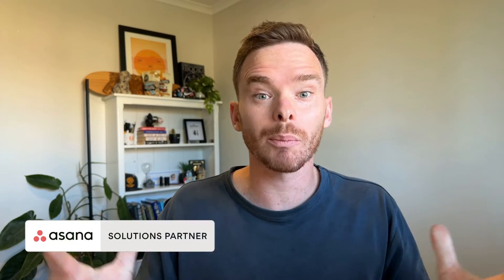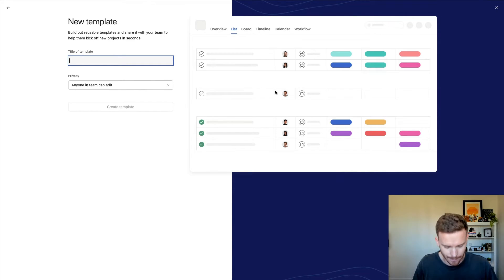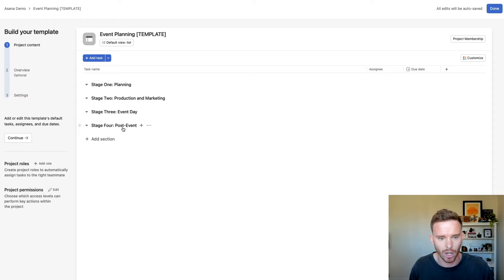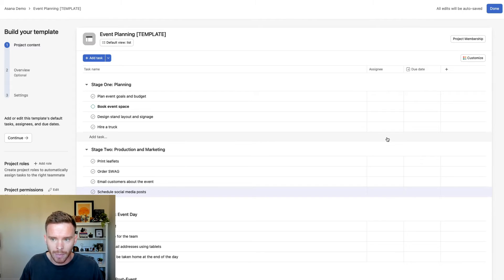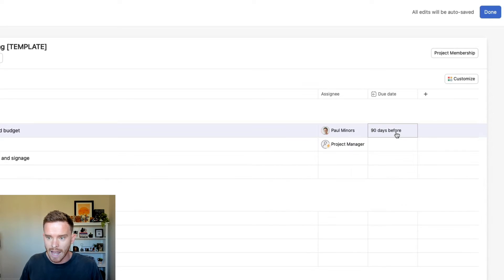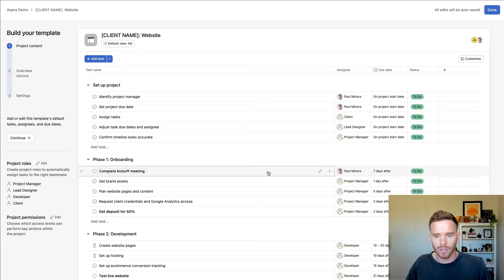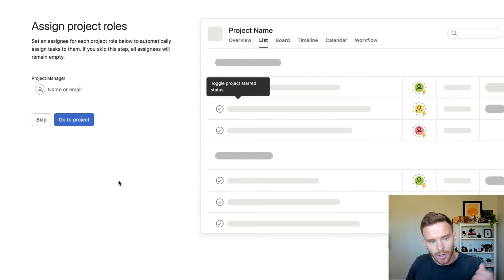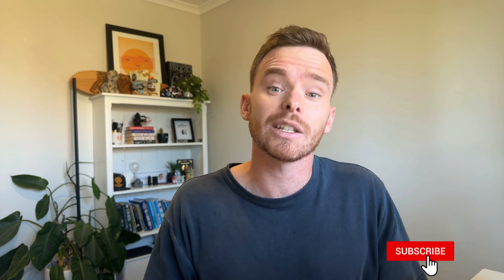Getting started with Project Templates in Asana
Learn how to get started with Project Templates in Asana. Using templates is a great way of creating a standardised checklist that outlines how to complete a repeatable project so that you and your team never miss a step. Using Asana templates is a perfect for setting up standard operating procedures (SOPs) for your business.

0:00 - Introduction
1:31 - How to create a template
2:54 - Building out your template
6:43 - Assignees and Due Dates
11:03 - Using your template
14:33 - Updating projects and templates
15:42 - Outro